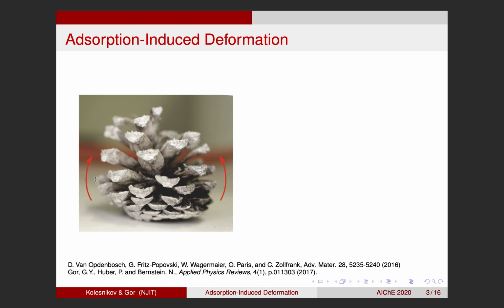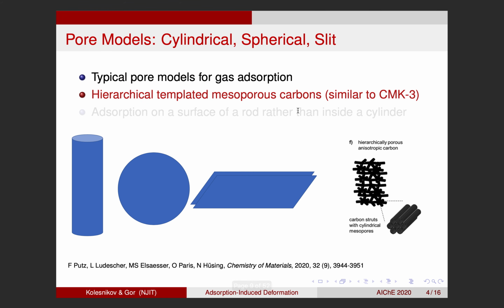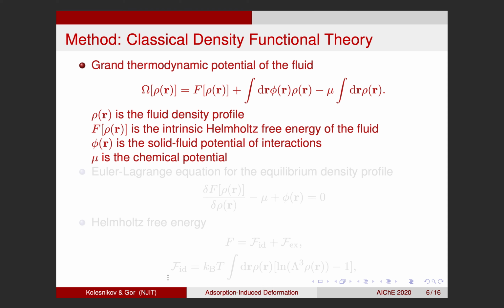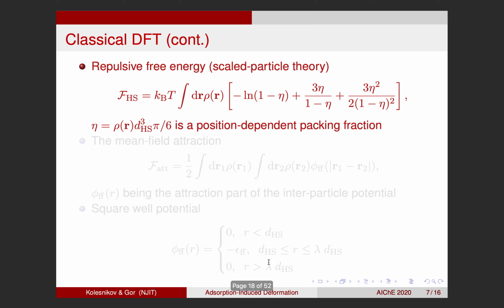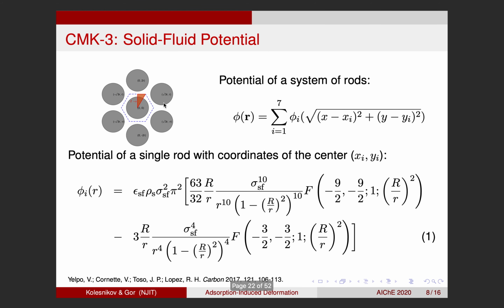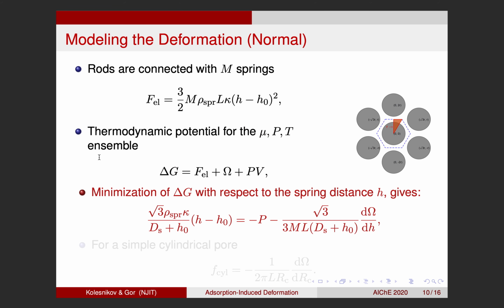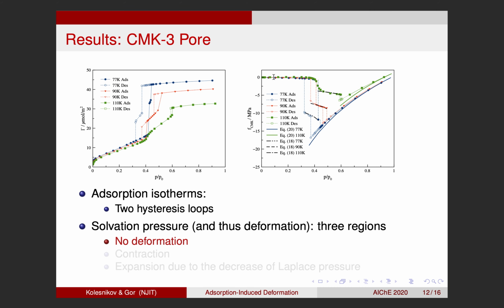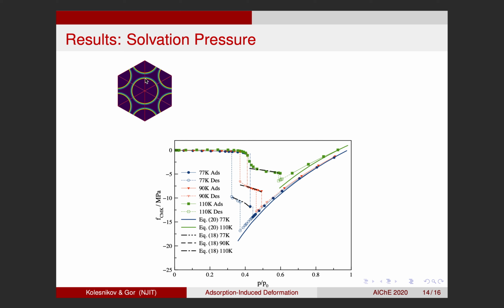Gennady Gor - Adsorption Induced Deformation of CMK3 Materials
A presentation for the AIChE 2020 meeting. Based on the work "Density Functional Theory Model for Adsorption-Induced Deformation of Mesoporous Materials with Nonconvex Pore Geometry" by Andrei Kolesnikov, Yury Budkov and Gennady Gor